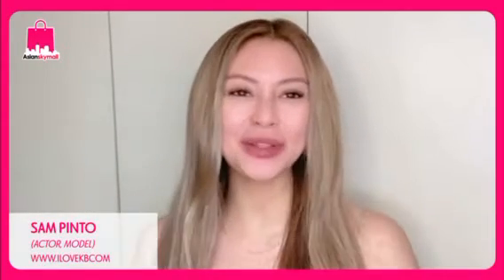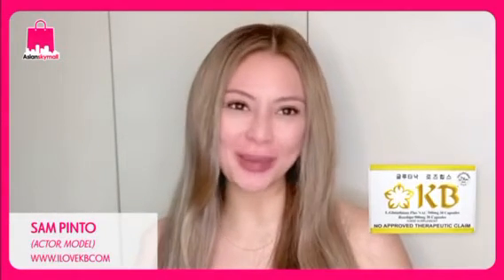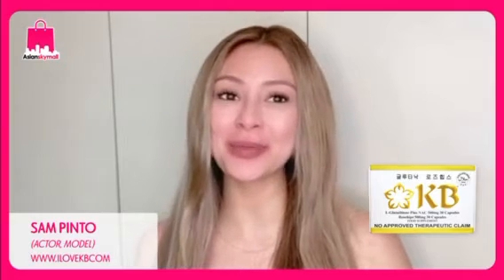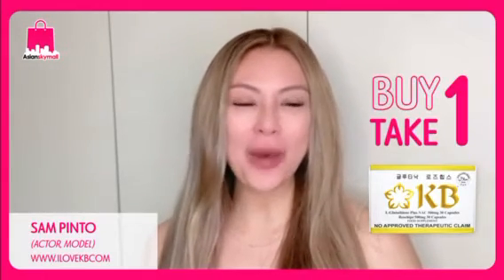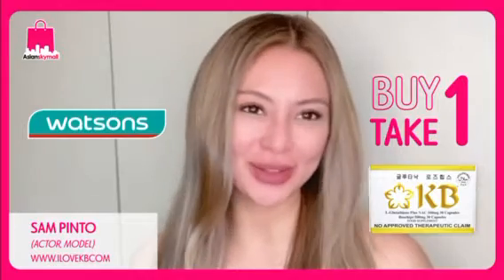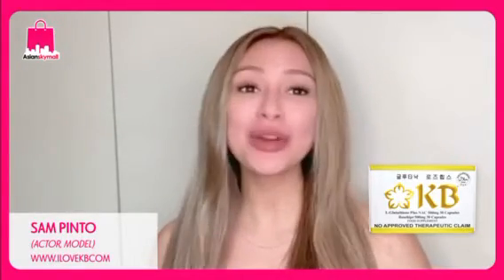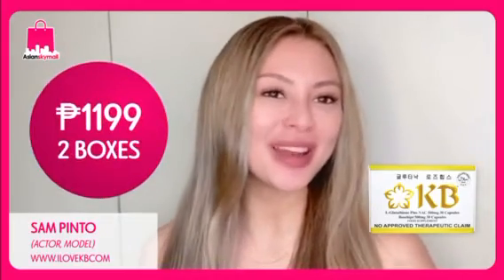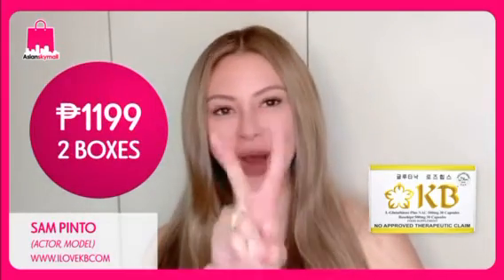Good News from Actress Model and KB angel Sam PInto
Ito ang dalang Good News ng napaka gandang actress, model at KB angel na si SAM PINTO, Para sainyo KB angels at Asianskymall Family
Huwag Mag pahuli at Grab mo na ang Chance na ito, ito ay Limited Time Lang!!